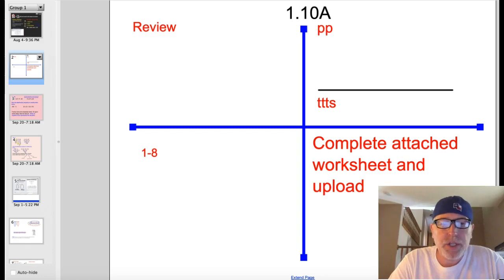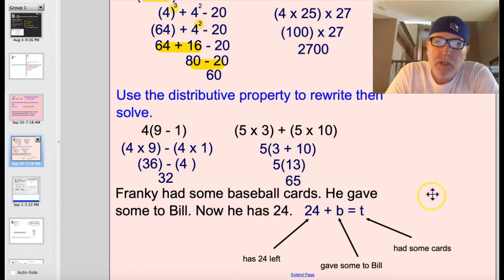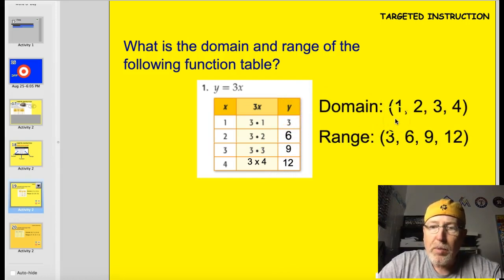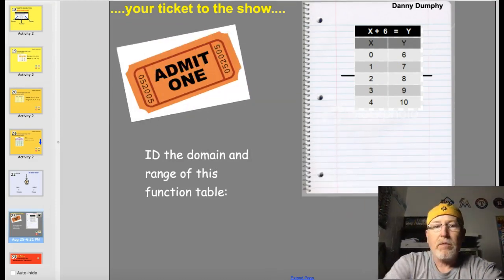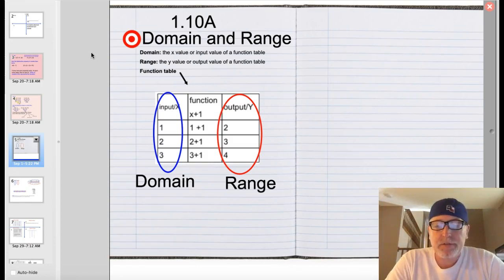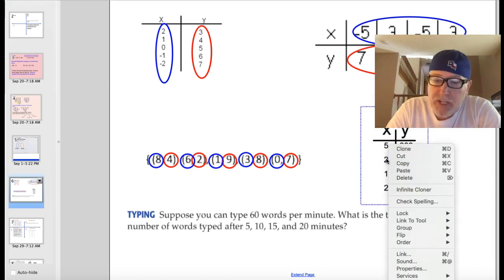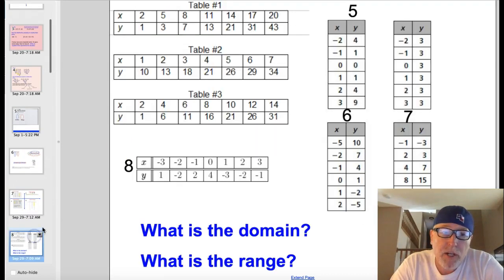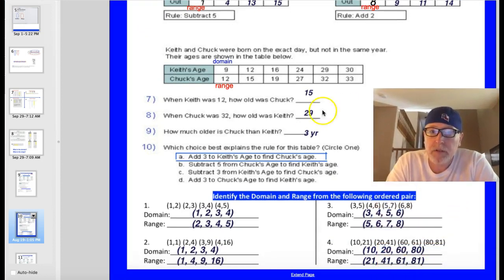DL 1.10A Domain and Range